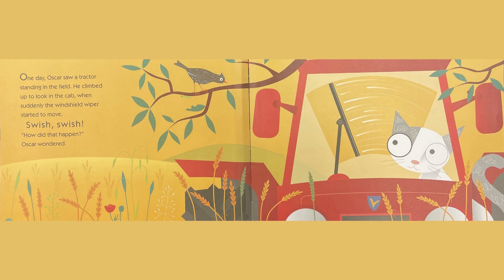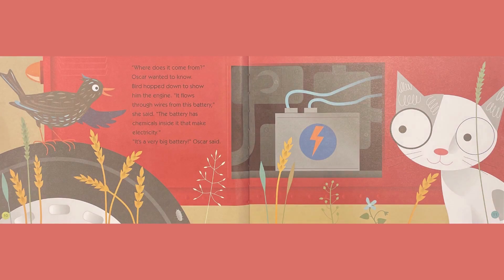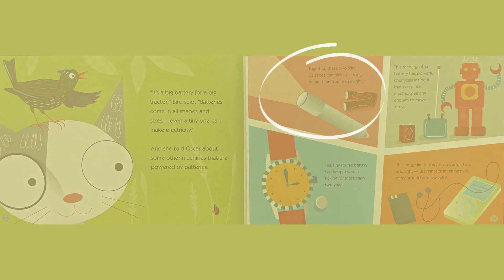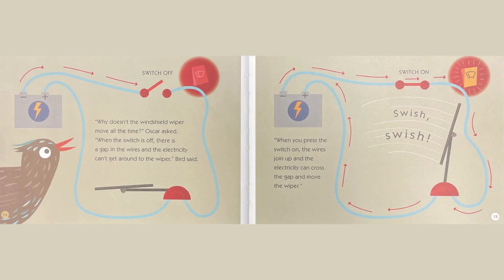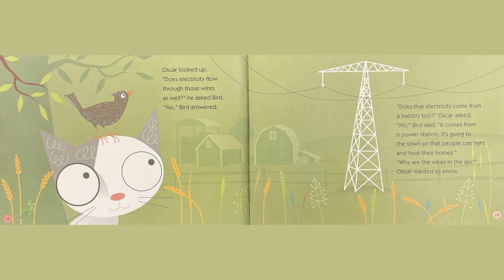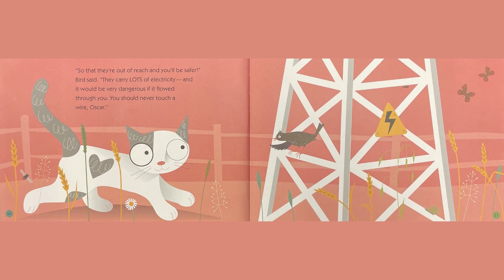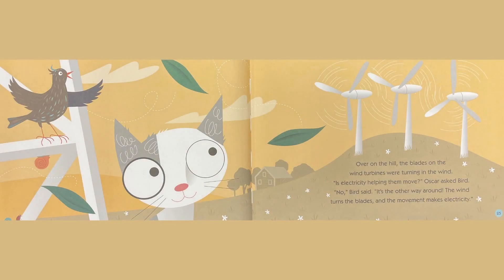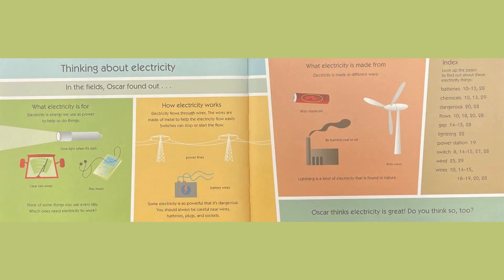Oscar and the Bird: A Book About Electricity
Staking Technician, Coltin Rainwater kicks off Read Across America Week by reading Oscar and the Bird: A Book About Electricity.